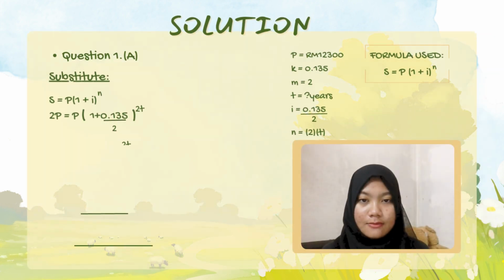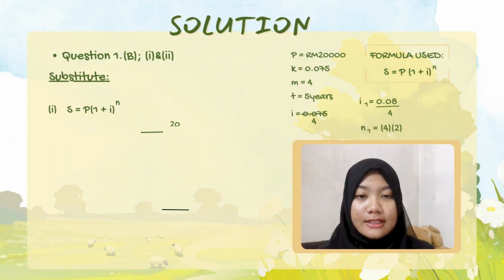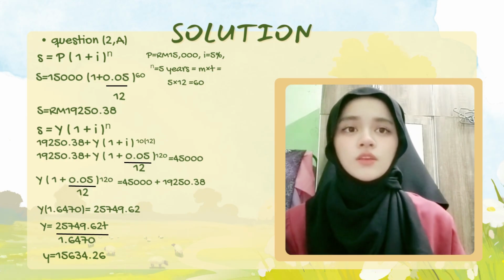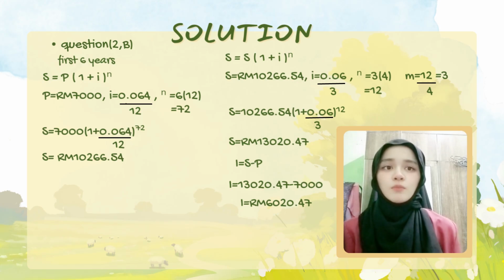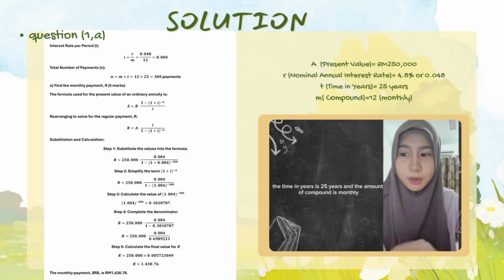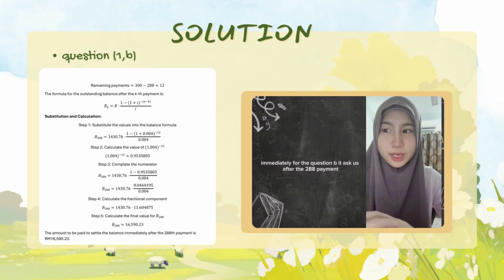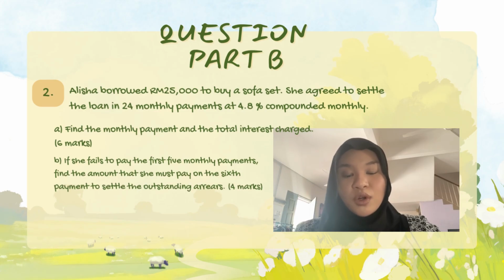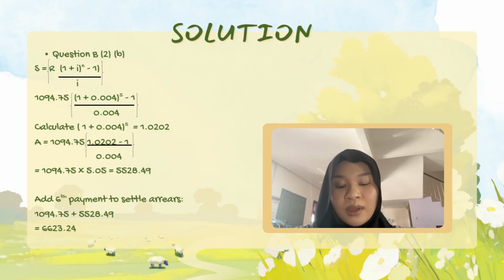COMPOUND INTEREST AND ANNUITY Math 112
GROUP2_AM1202R_NUR ADRIANA